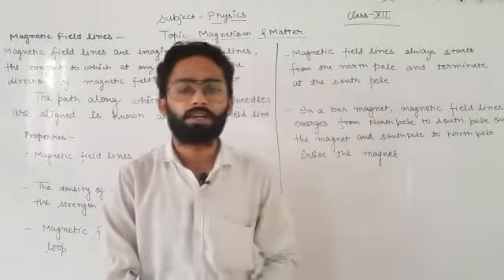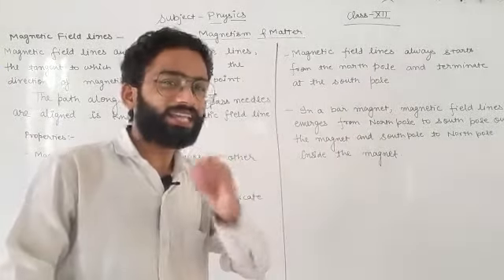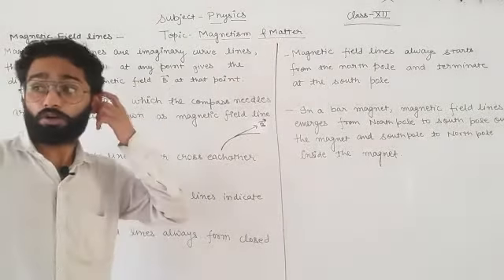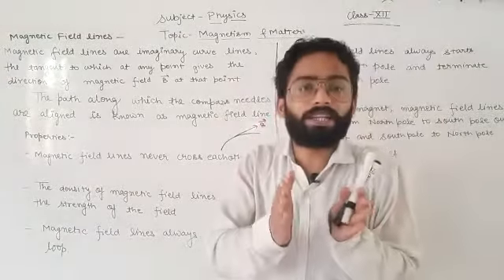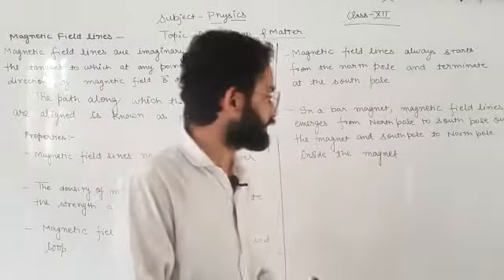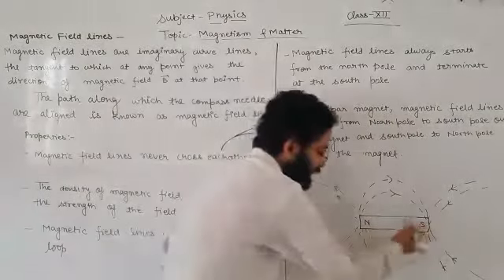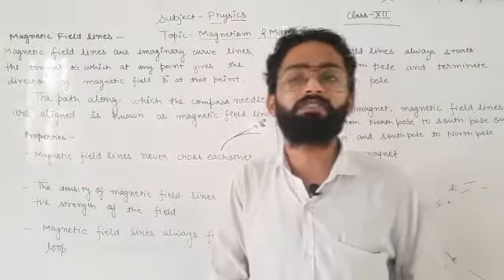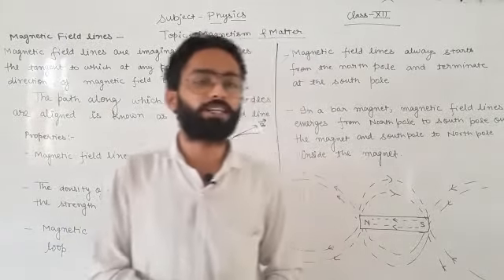XII magnetism and matter(3)